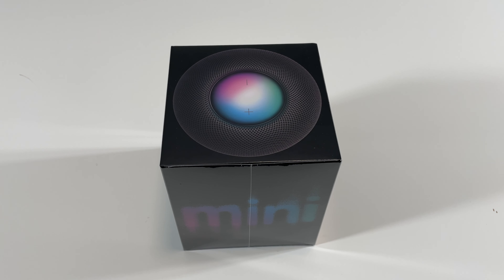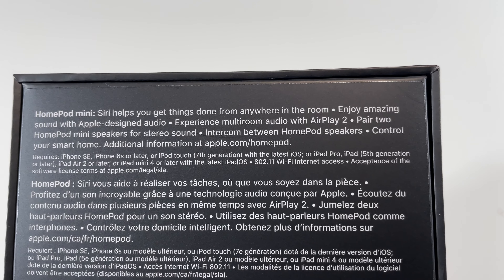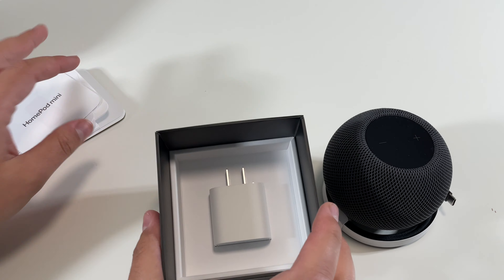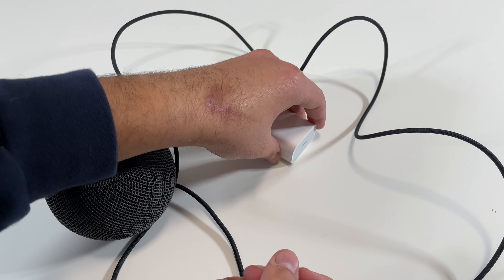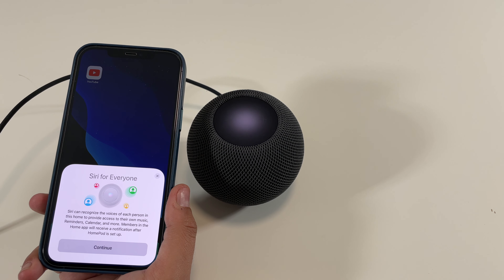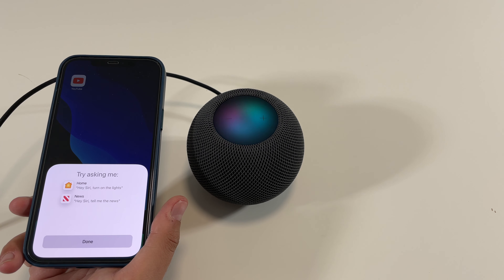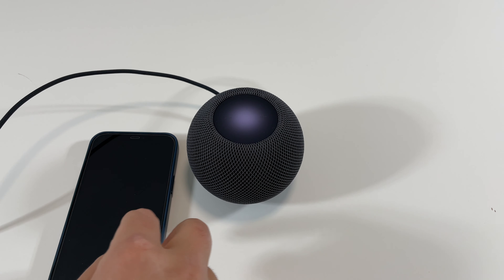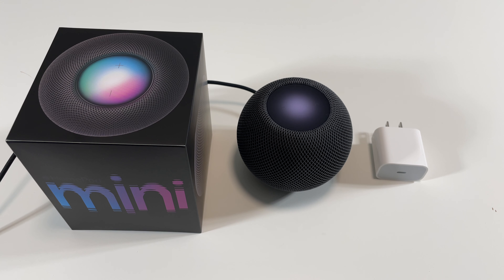HomePod Mini Unboxing: Space Grey!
Apple New HomePod Mini Space Grey Unboxing & Review.

Here's more videos you may like from my channel